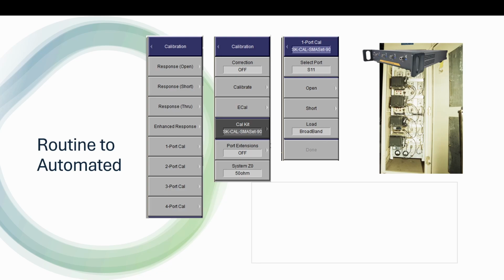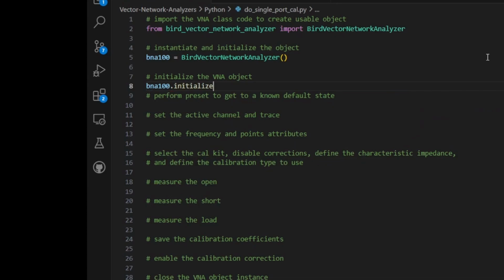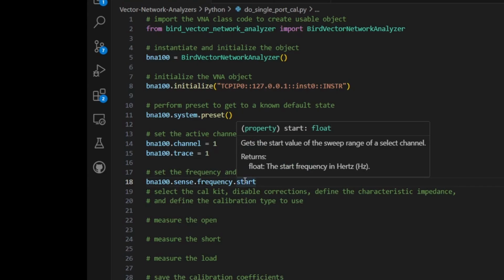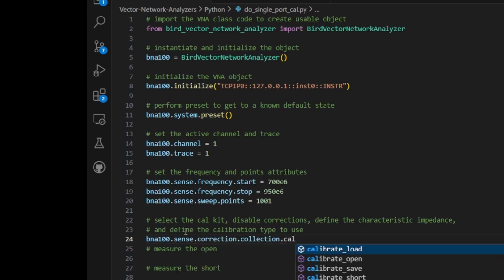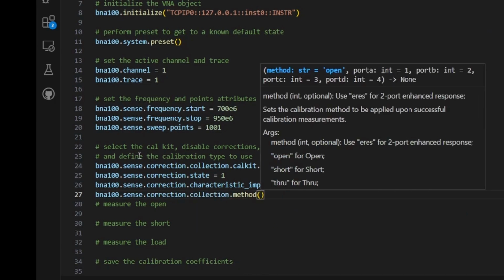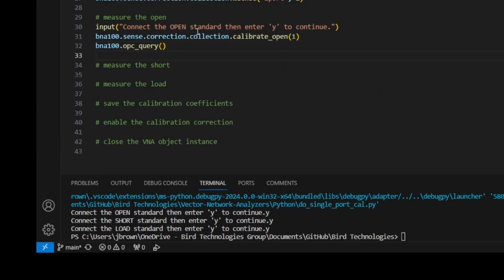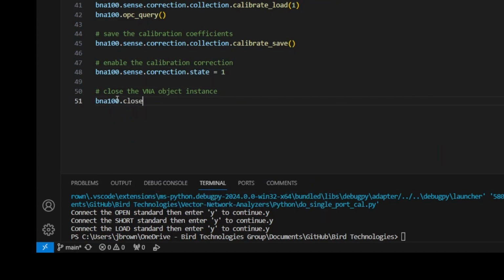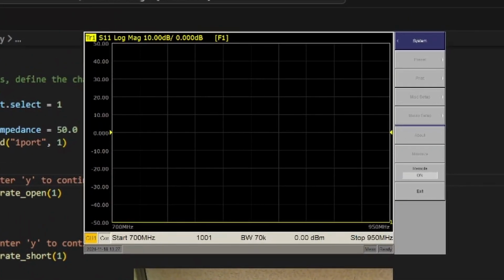Automating 1-Port Calibration with Bird VNA and Python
Streamline your calibration process with automation! This tutorial walks you through automating a 1-port calibration for Bird's Vector Network Analyzer using pre-built Python drivers.

Learn how to:
- Configure your setup in Visual Studio Code
- Access and utilize driver methods
- Run the calibration in debug mode

Perfect for engineers integrating Bird VNAs into automated test systems, this video includes step-by-step code examples and insights for achieving efficient and accurate measurements.

Access the Python Drivers on GitHub!
Ready to get started? Visit our GitHub page to download the pre-built Python drivers and explore additional resources for automating your test workflows.

Explore more tutorials and expert insights on the Bird YouTube channel.